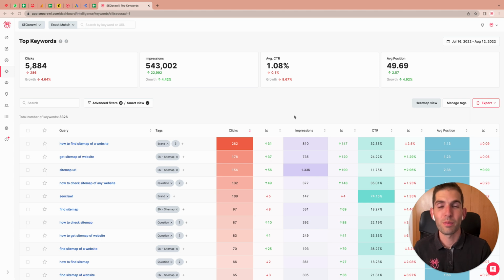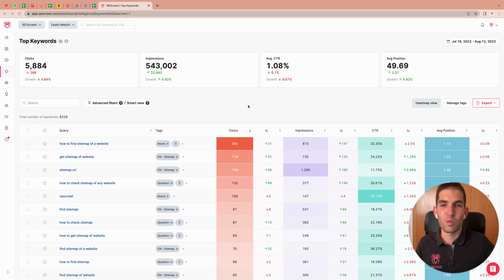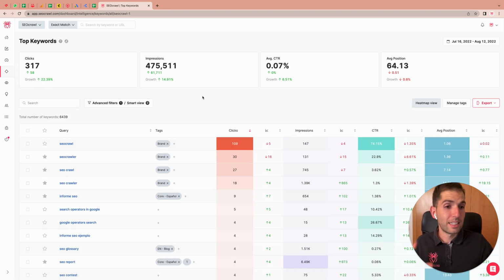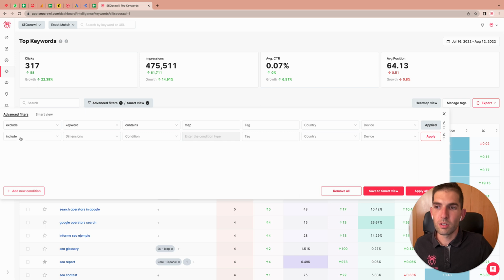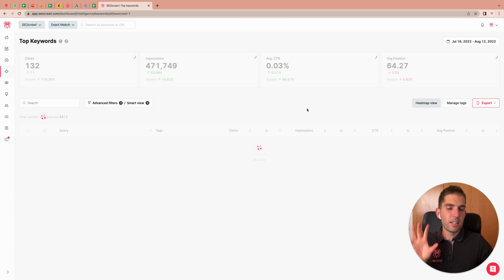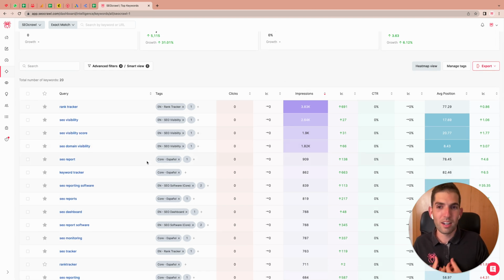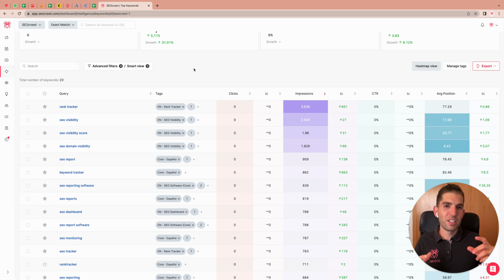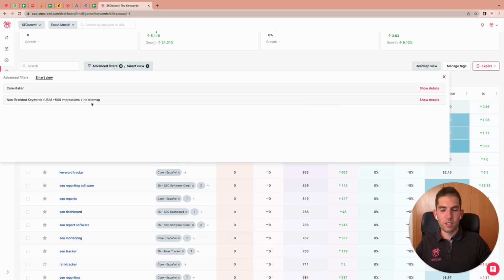Keyword Rank Tracker | Monitor all your SEO Keywords Performance with SEOcrawl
Monitor all your keywords with the unlimited Rank Tracker!

Monitor all your keywords, tag and classify them in clusters, analyze them with heat maps and see the growth trends of each of them. Also, apply filters to see brand vs. non-brand traffic, core keywords, or whatever you think is best.

Main features:
- Growth trends
- Heatmaps
- Brand vs non-branded
- Favorite Keywords
- Advanced Filters and Smart Views

Join for FREE and recibe 14 days of ENTERPRISE account for Free if you ask for a DEMO

The SEOcrawl Team